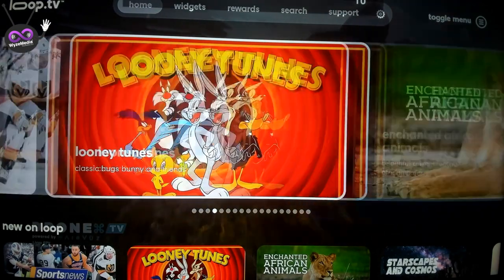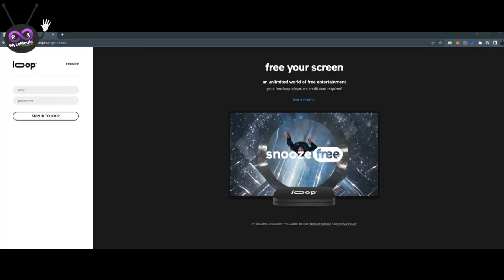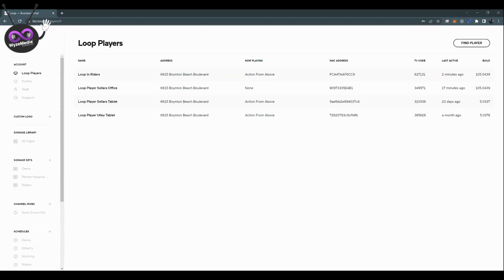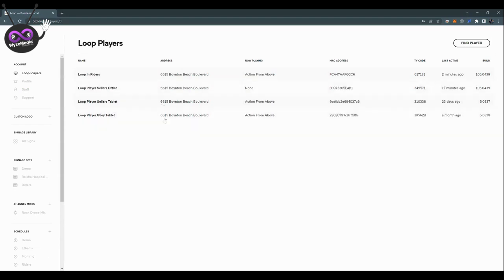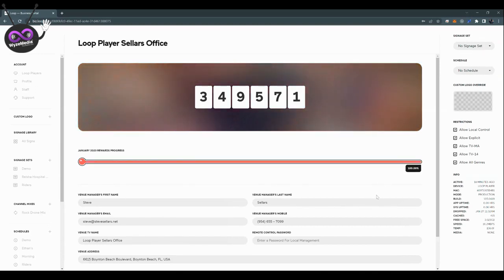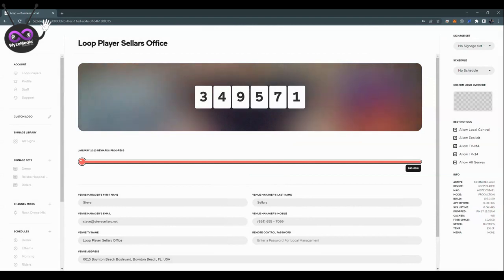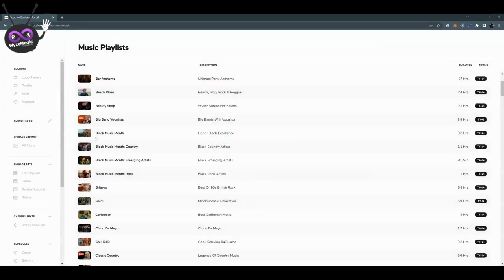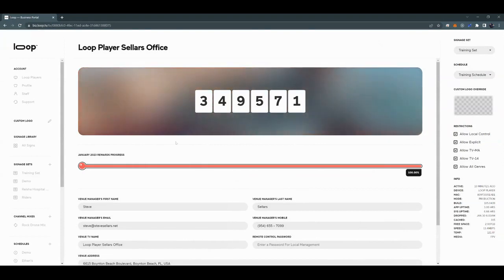WyzeMedia Training Loop Setup - Step 2 Custom Logo